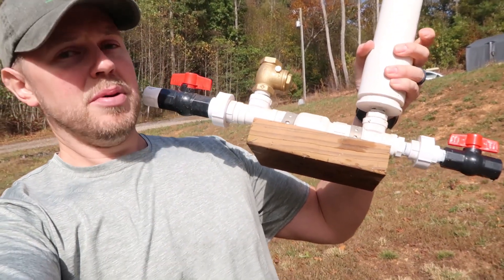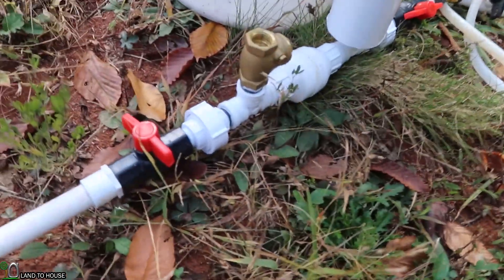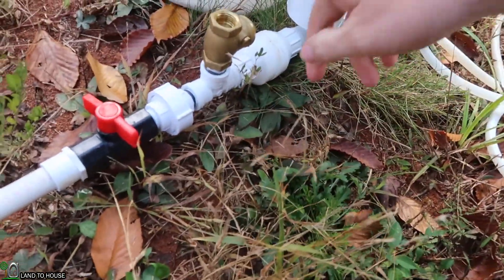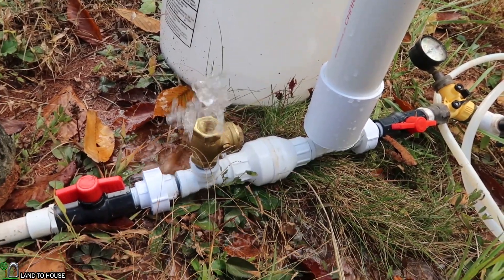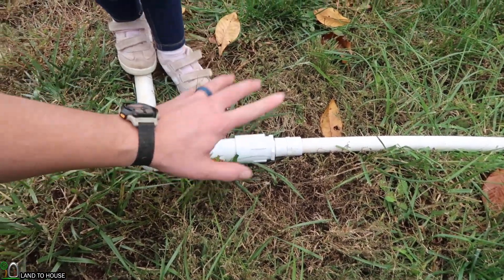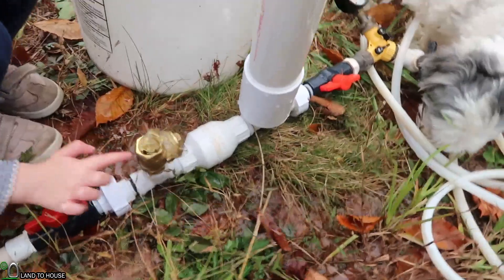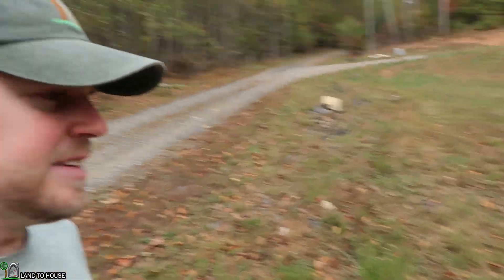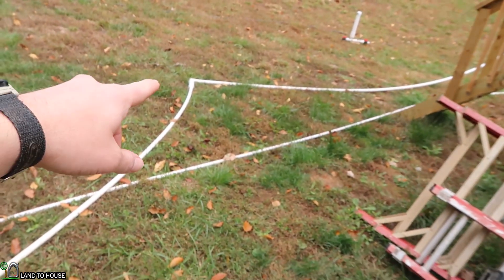Drive Pipe Step Up to Water Source - Ram Pump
What happens when you increase the size of the ram pump drive pipe from small to large the closer it gets to the water source? That is just what we are going to find out in this video.

My main camera: